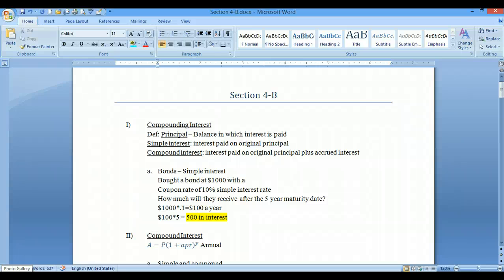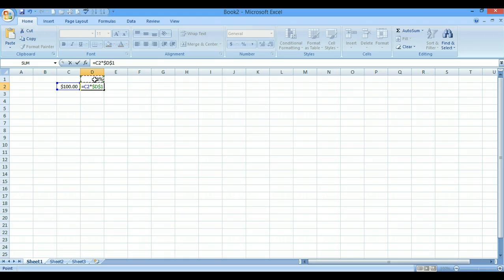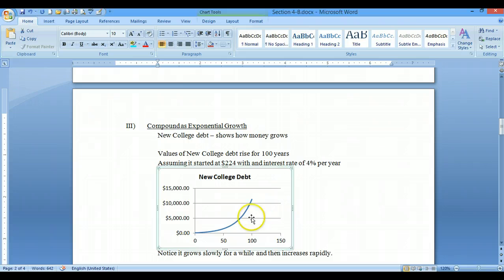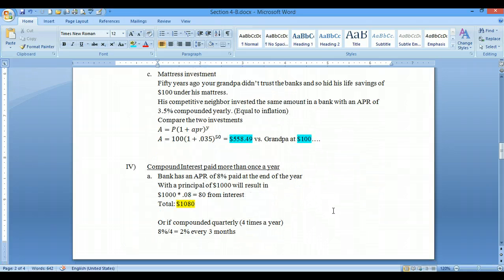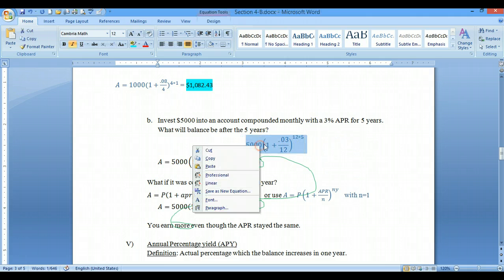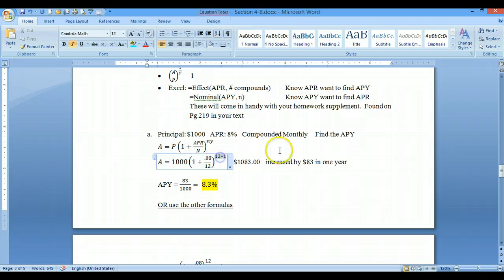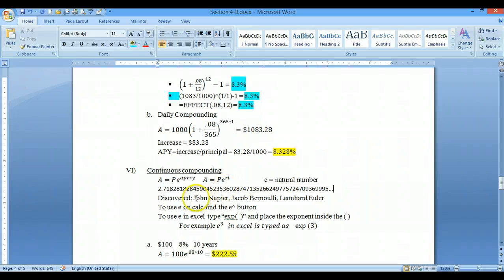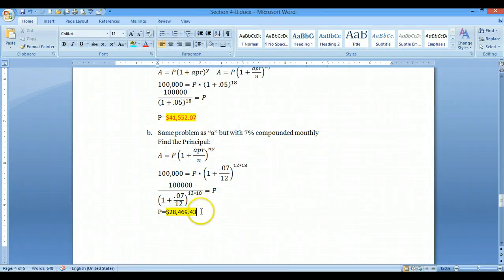Lesson 7 Savings and Loans APR: Old course version Section 4-B